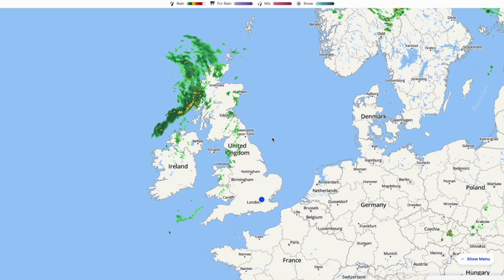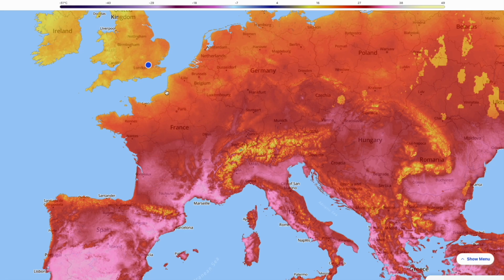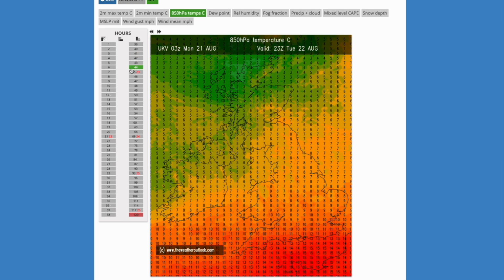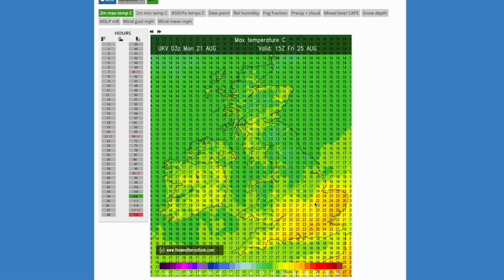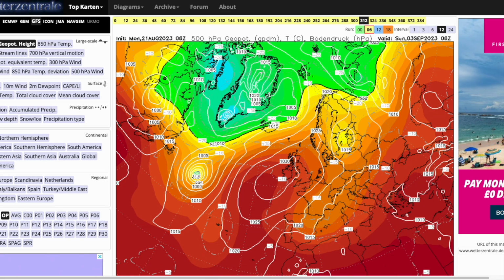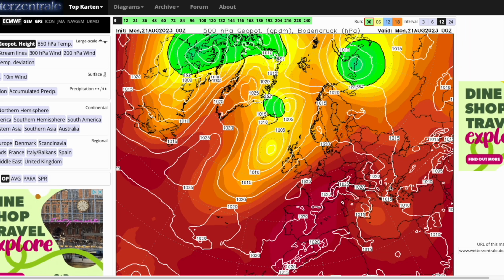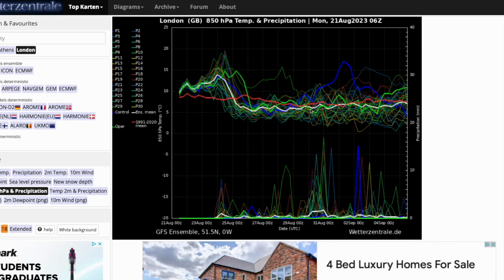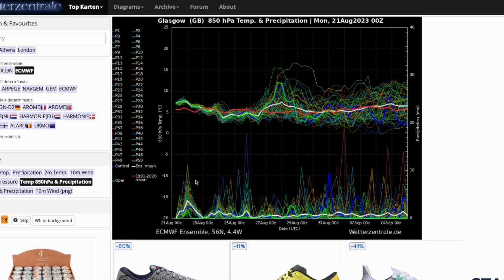Very Unsettled Weather To End August? 21st August 2023